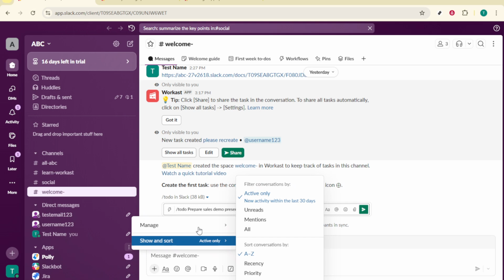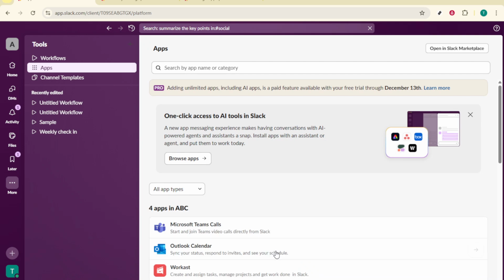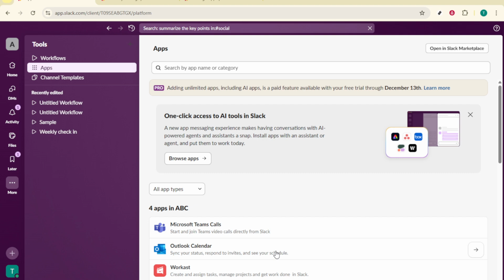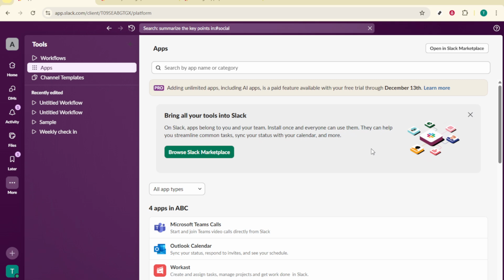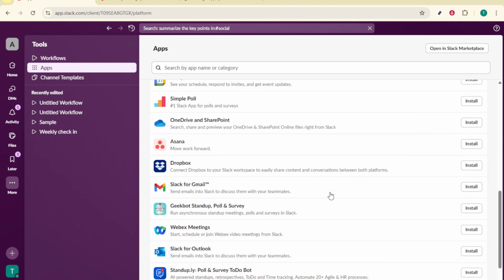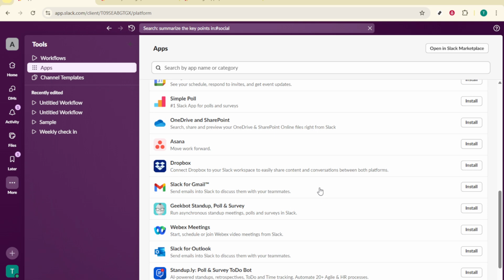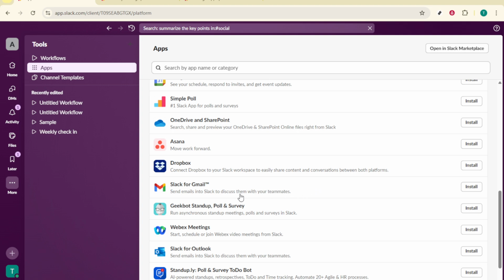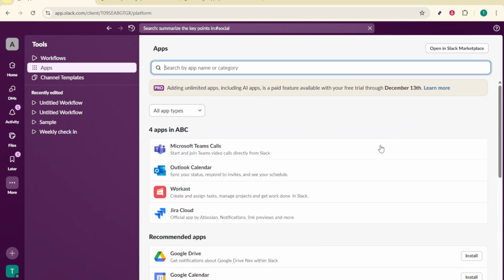Get Slack Bot Token Quickly Today [2025 Guide]